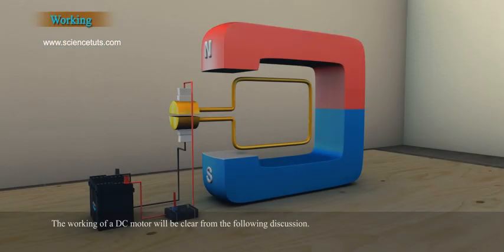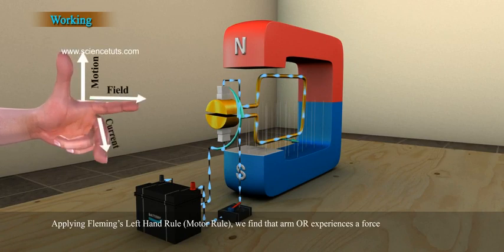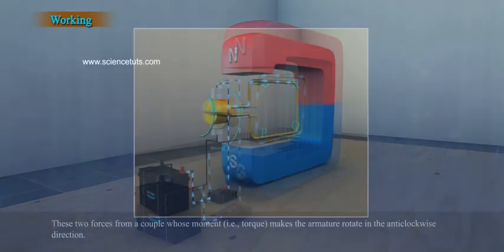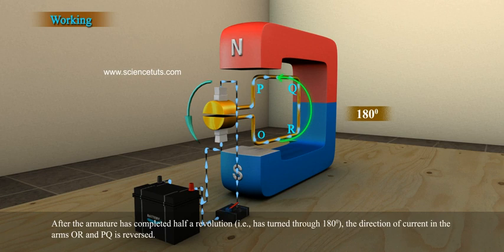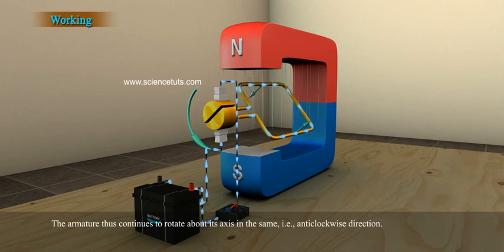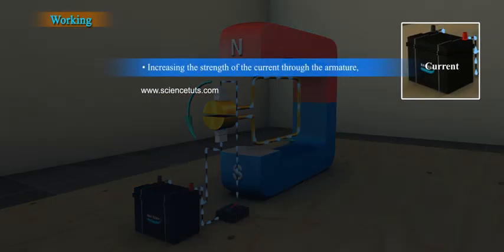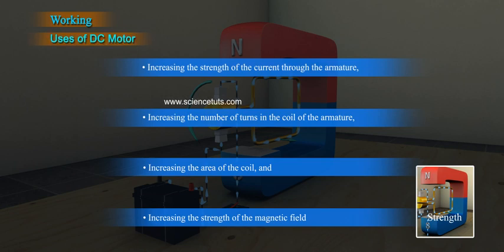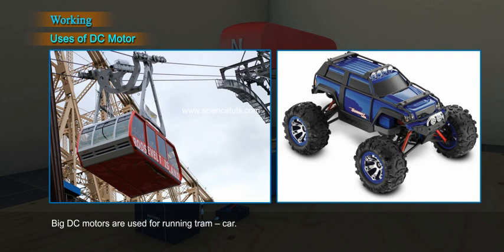ELECTRIC MOTOR WORKING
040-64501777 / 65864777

7 Active Technology Solutions Pvt.Ltd. is an educational 3D digital content provider for K-12. We also customise the content as per your requirement for companies platform providers colleges etc . 7 Active driving force "The Joy of Happy Learning" -- is what makes difference from other digital content providers. We consider Student needs, Lecturer needs and College needs in designing the 3D & 2D Animated Video Lectures. We are carrying a huge 3D Digital Library ready to use.

The electric motor is a device which converts electrical energy to mechanical energy. There are mainly three types of electric motor. All of these motors work in more or less same principle. Working of electric motor mainly depends upon the interaction of magnetic field with current.